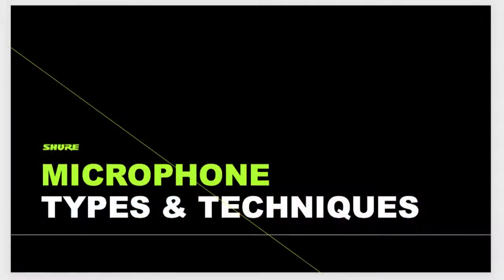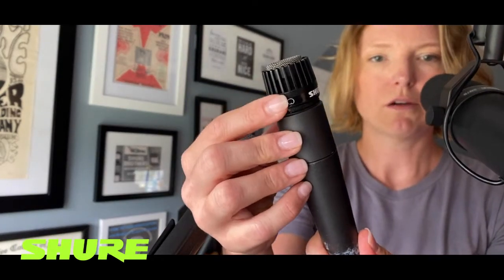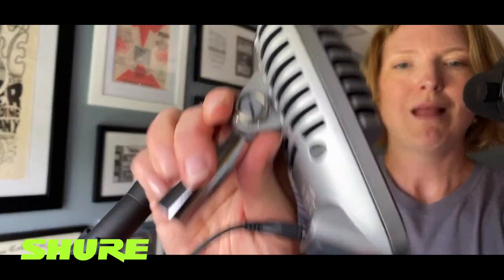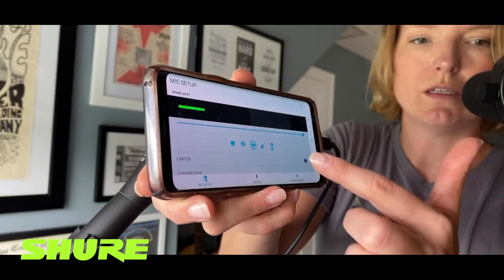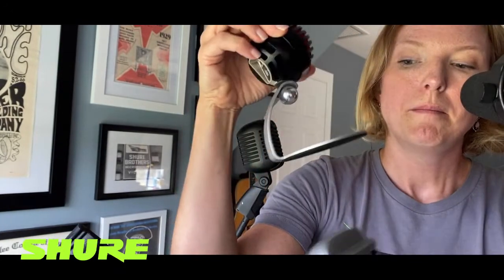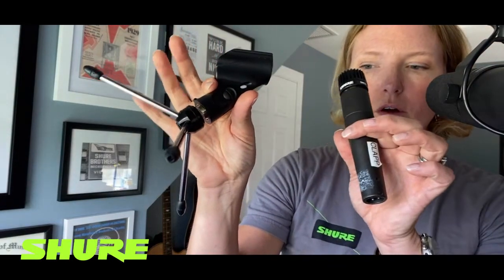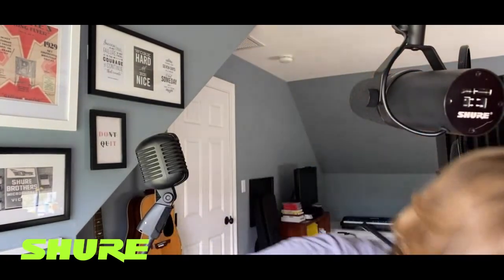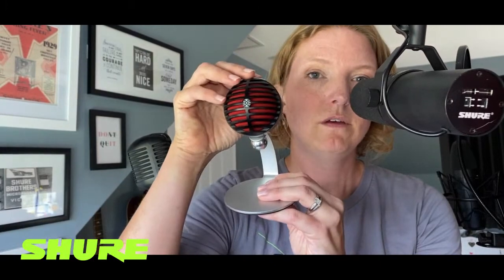What Microphone Should I Get for Live Streaming?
There are a zillion and one different kinds of microphones out there and it can get a little overwhelming trying to figure out what mic is best for your needs. Shure to the rescue!

In this video, Shure Market Development Lead, Laura Davidson, will you take you through how to go about choosing the best microphone along with the differences between Shure's microphones.

Video Directory 📹
0:00 - Intro and Overview
0:56 - What is Shure?
2:20 - How do Mics Work?
8:05 - Let’s talk Polar Patterns
11:15 - Microphones IRL
24:30 - Microphone Comparison
31:57 - Q&A
51:00 - Outro

Quick Links 🎙️

USB Mics
Great for getting started

Other Mics
Lavaliers, kits, and microphones for podcasting and live streaming